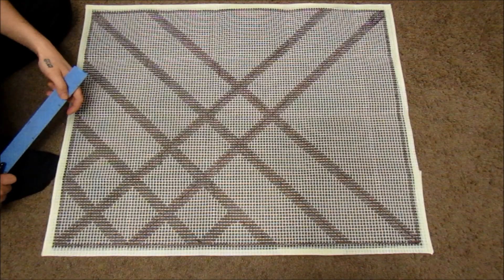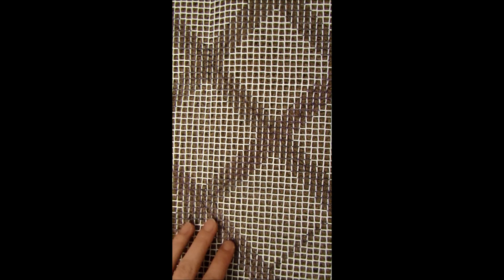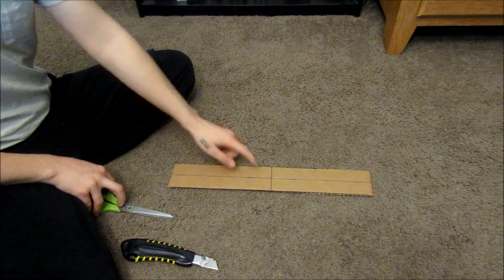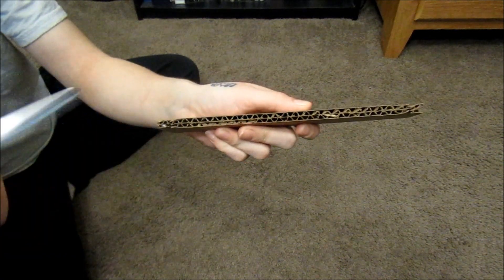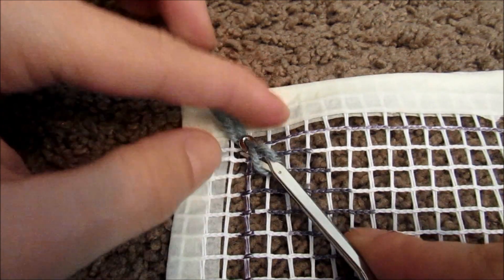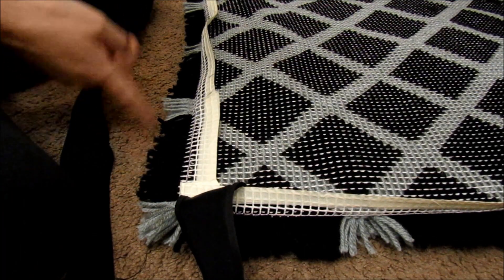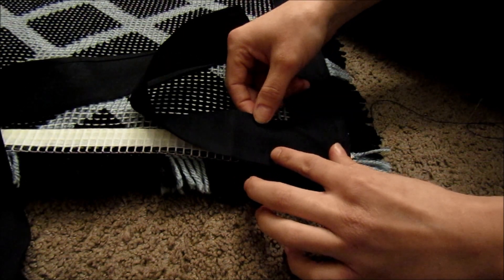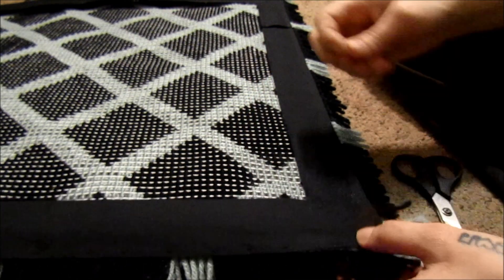How To Design And Make Your Own Rug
Hey guys! As always I hope this video finds you well and happy! I have always enjoyed doing latch hook and I think a rug is a great way to bring a space together. So why not tailor it to exactly how you want it? There are an infinite amount of possibilities with this, so use your imaginations and great creative!

Tag me on Instagram @thecraftnut with the things you make! I would love to see your work too!

If you don't want to make anything but you love something you see I would love to make it for you!

Happy Creating!